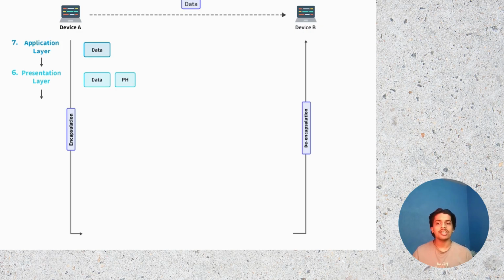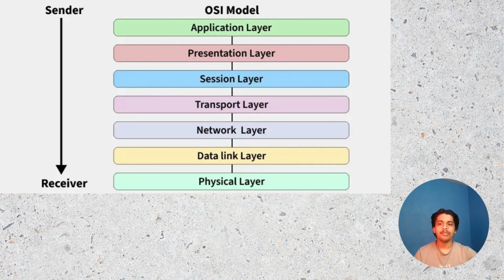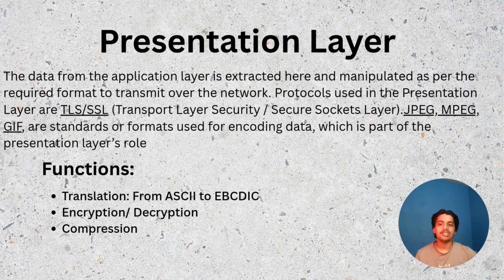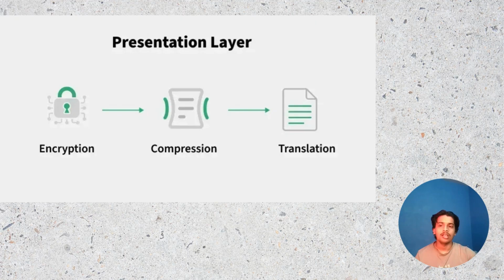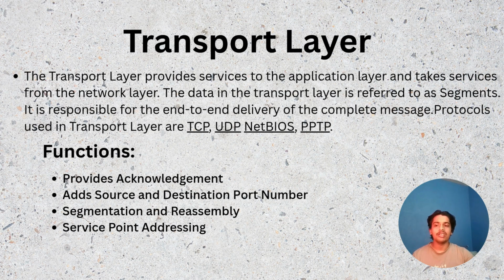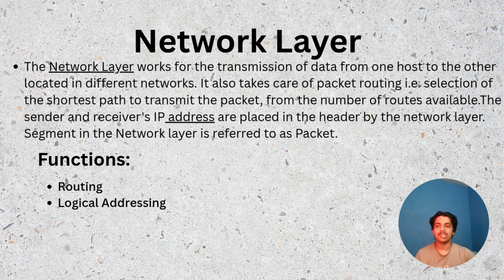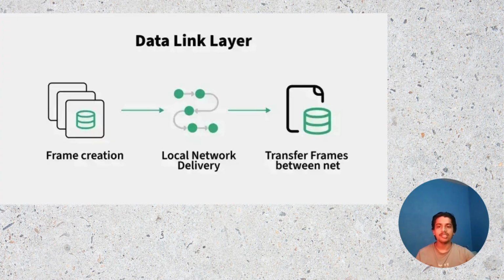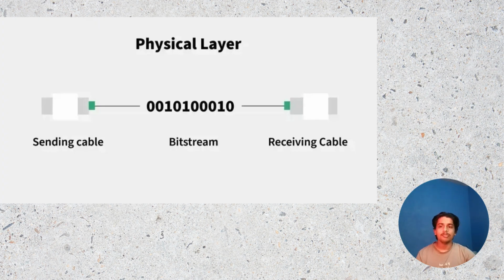OSI Model for Networking & Cybersecurity!! Explained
🚀 Master the OSI Model in Minutes!

Ever wondered how data travels across networks? 🌐 In this video, we break down the 7 layers of the OSI Model—from Application to Physical—so you can understand networking like a pro.

✨ What you’ll discover:

How devices talk to each other
How data is formatted, secured, and delivered
The secret behind error-free and reliable communication

This video is based on and inspired by the detailed OSI Model explanation from GeeksforGeeks

Whether you’re a networking newbie, IT enthusiast, or aspiring cybersecurity expert, this video makes complex concepts super easy!